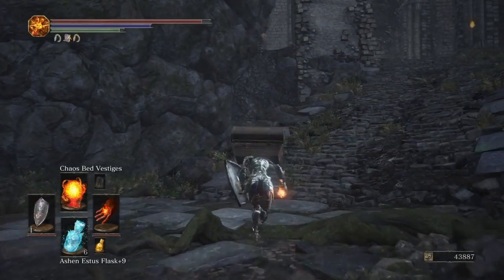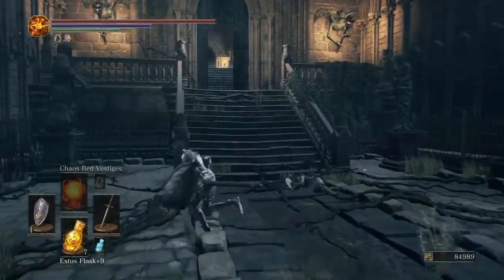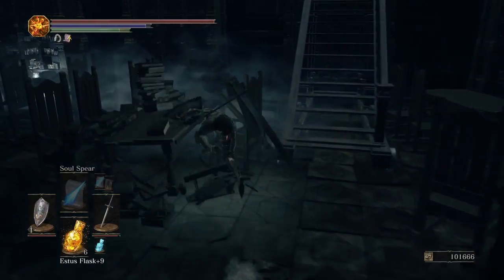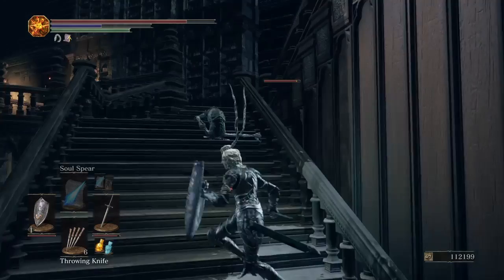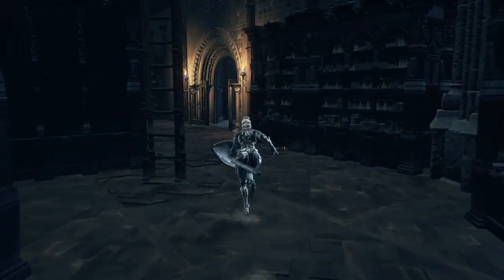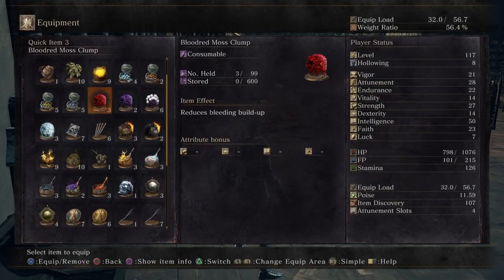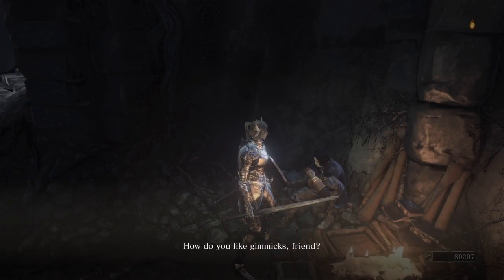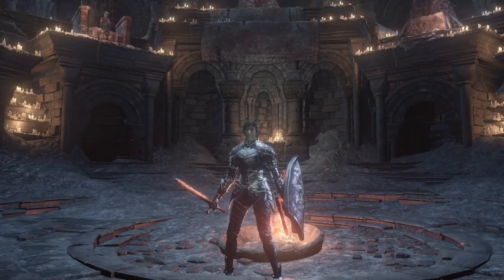Dark Souls 3 100% Walkthrough Pt 23 Grand Archives Lower